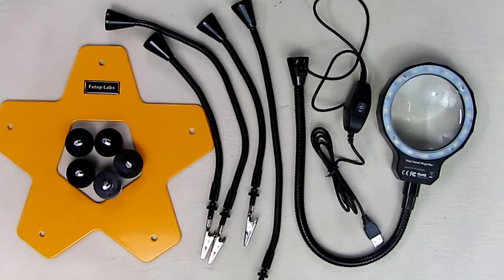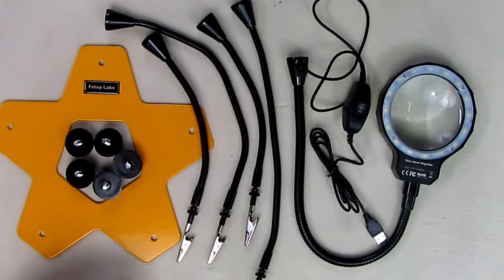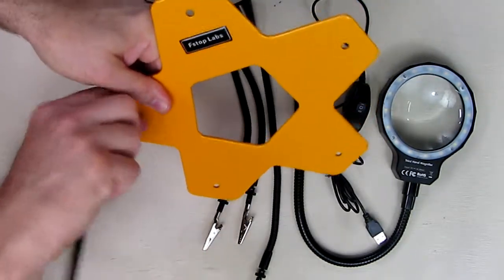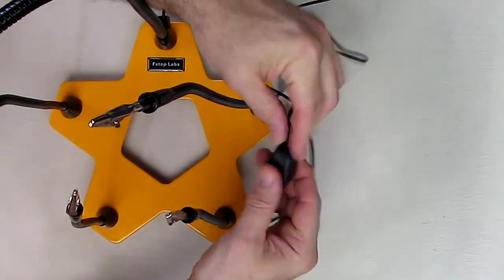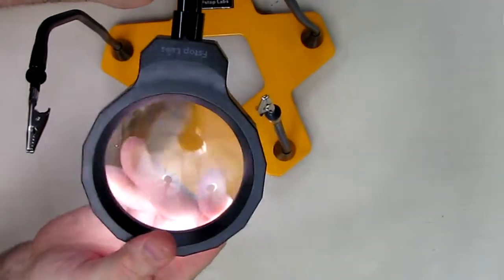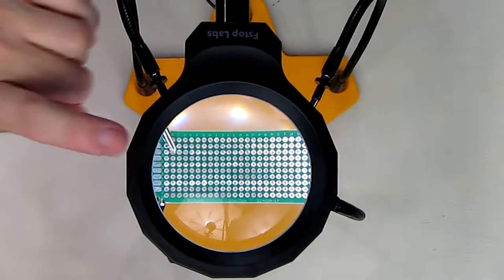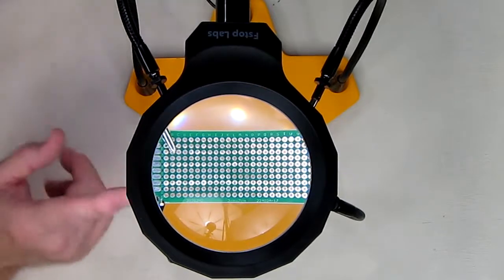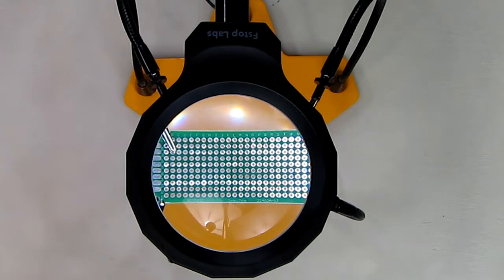BEST Third Hand KOTTO Soldering PCB Holder Tool Quad Arms 3x LED Magnifying Glass REVIEW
ORDER Third Hand KOTTO Soldering PCB Holder Tool Quad Arms 3x LED Magnifying Glass

□ Electronic Components
         □ Hobbies:

'Third Hand' workshop handyman vice – Ideal for Soldering, Assembly, Repair, Modeling, Hobby, Jewelry, Crafts. Five adjustable metal gooseneck arms and stainless steel precision crocodile/alligator tip clamps, with 360 degree rotation. They are strong to keep a tight grip on your components allowing you position them wherever you like.
Enlighten and enlarge your view – 3x magnifying glass with 5w color neutral LEDs allow you to view small details without compromise. PureView Optical glass enlarges components with ultimate clarity and less distortion. Powered with any USB adapter allows you to plug into any outlet or computer.
Weighted base and Anti-Split rubber feet: Solid weighted steel construction, power coated with industrial grade rubber feet ensures a stable base that does not move. Our rubber feet protects your work surface against scratches and scuffs.
Perfect for various projects – You can use our helping hands for all kinds of jobs, many customers use for hobby projects, electronics, arts and crafts. Painting figurine and models, as well as prototyping products and during production。
Package Includes: 1 x Solid Metal Base, 1 x LED Magnifying Glass, 4 x Flexible Arms with Alligator Clip, 5 x Rubber Covers, 1 x User Manual. Lifetime warranty, US based customer support, 30 days full satisfaction no question asked return period.